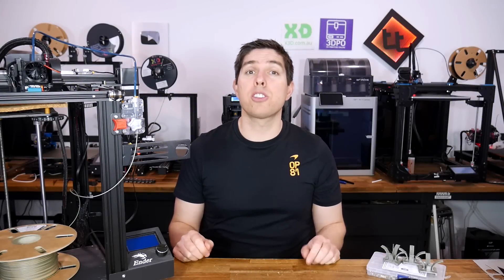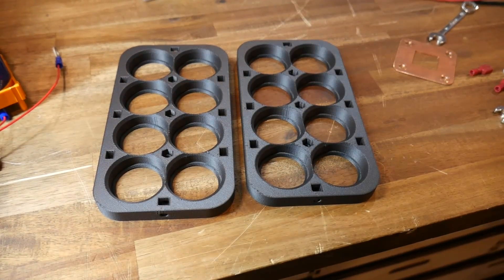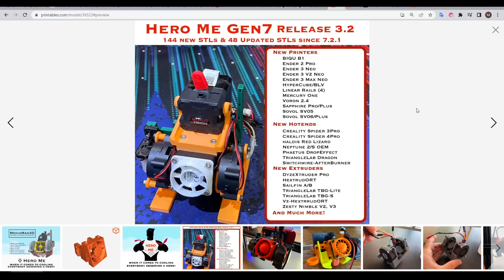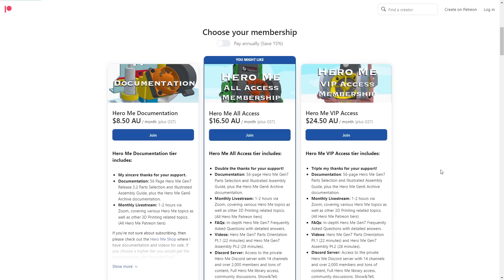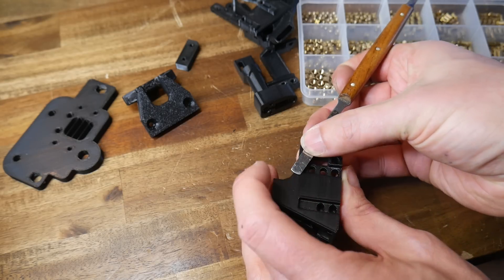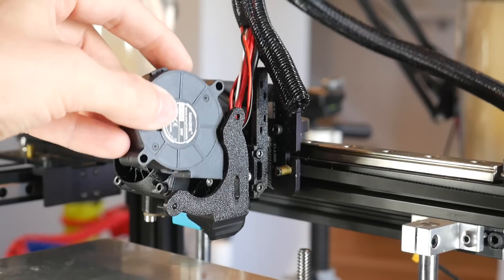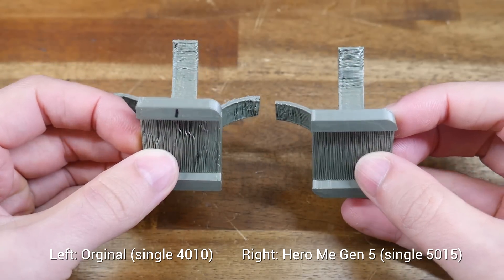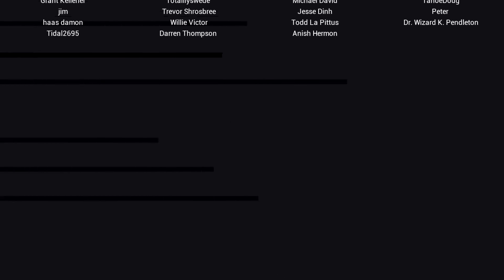Hero Me part cooling system - Modular, capable and super compatible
Previously, I had invested quite a bit of time and effort into modifying a Creality Ender 5 to have an enclosed and actively heated chamber. The addition of the Bambu Lab X1C to my studio has made the Ender 5 redundant, however, so in this video I remove all of the heated enclosure parts, and fit the Hero Me gen 7 part cooling system.

If it feels like at some times I’m being vague, that’s on purpose. The documentation is thorough but not free, so I had to make sure not to make it redundant. I’d recommend anyone undertaking this upgrade, to pay for the detailed PDF guide at a minimum.

0:00 Introduction

0:45 Ender 5 modification history

1:40 Removing heated chamber parts

3:03 Original electronics case restoration

4:05 Hero Me Gen 7 downloads and documentation

6:57 Part selection and printing

8:04 Installation

11:19 Adjustments and calibration

12:18 Test print comparison

13:17 Evaluation

14:41 Conclusion